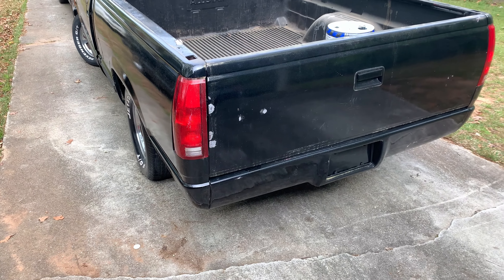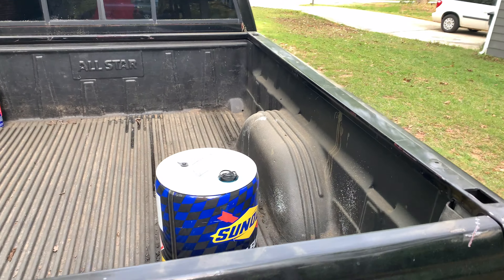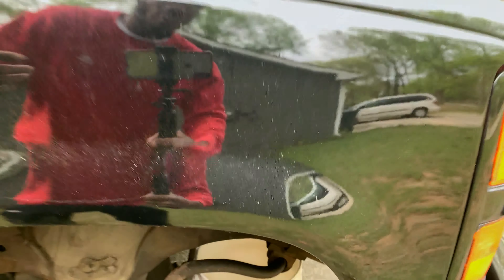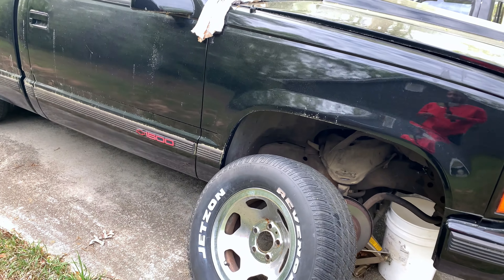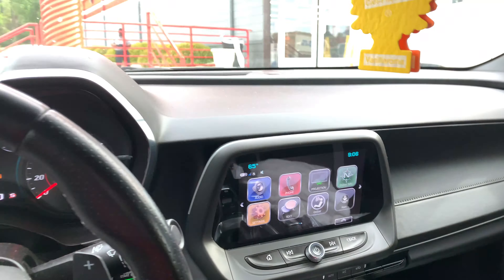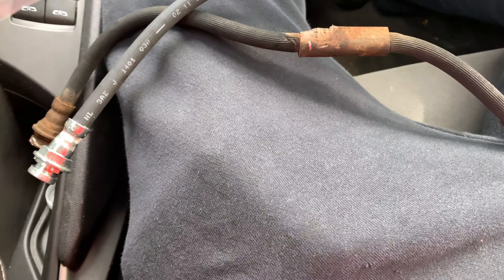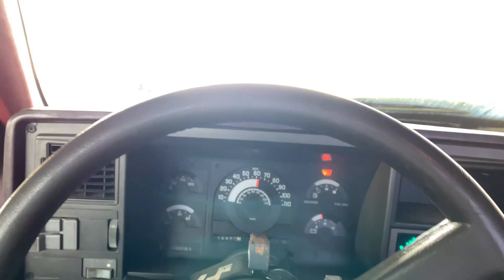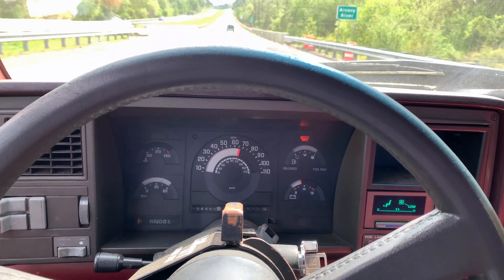SS SLIM 1990 454 SS BRAKE LINE FIX